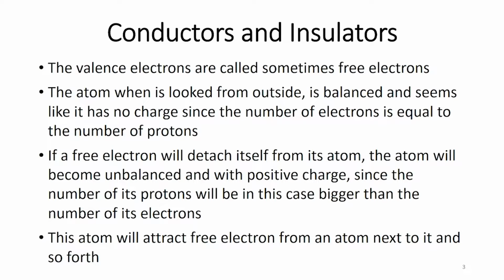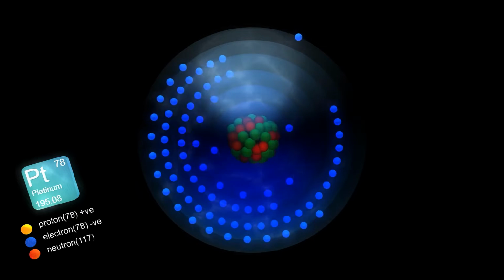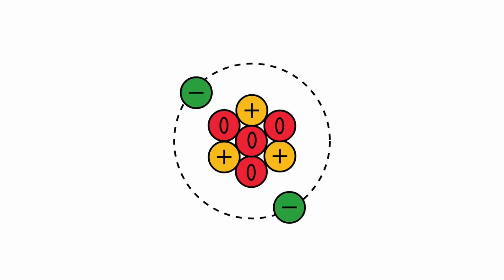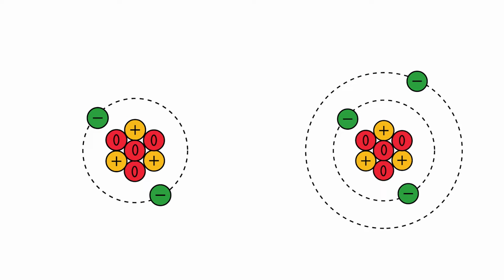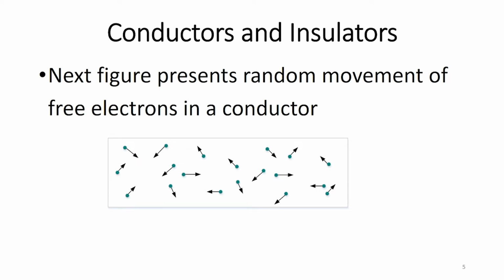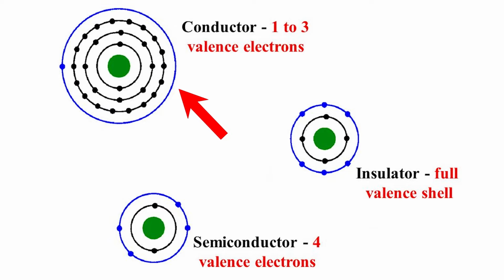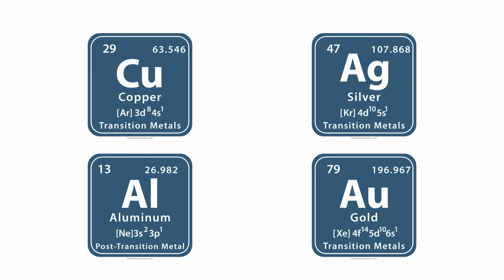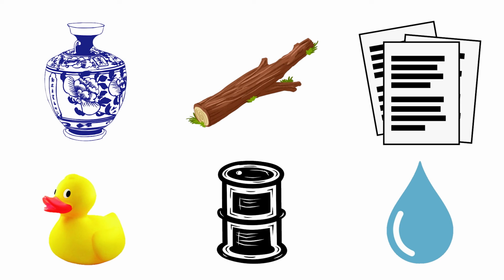Episode 3 - Conductors and Insulators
In this class we will learn what happens when a free electron is ejected from the atom, and what is the meaning of positive charges.